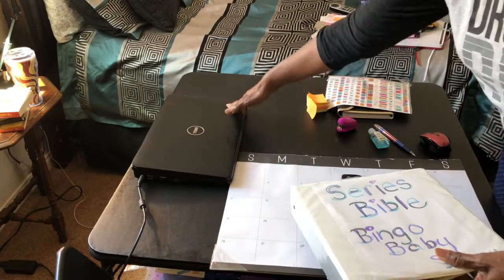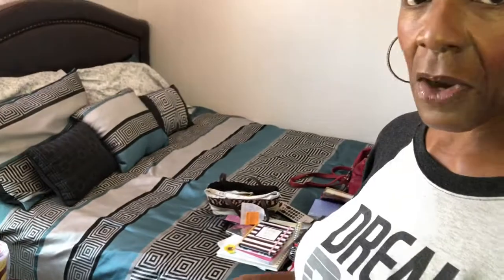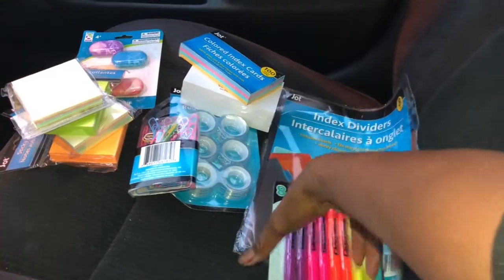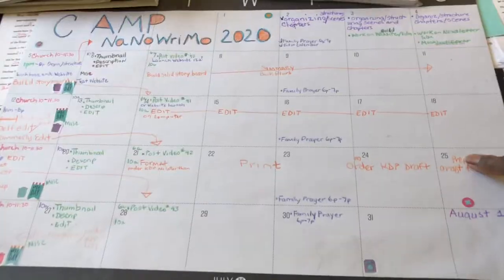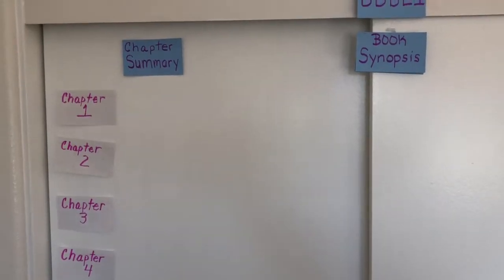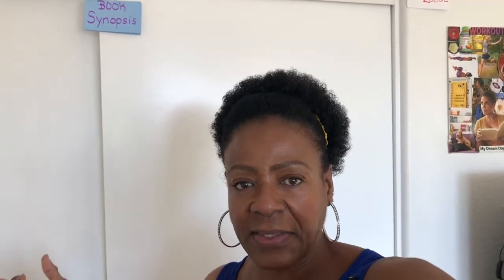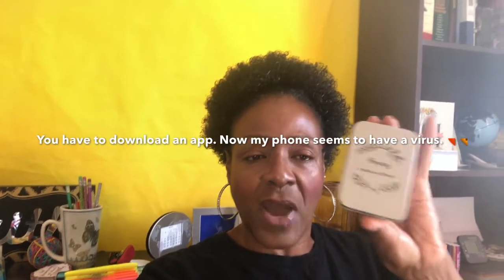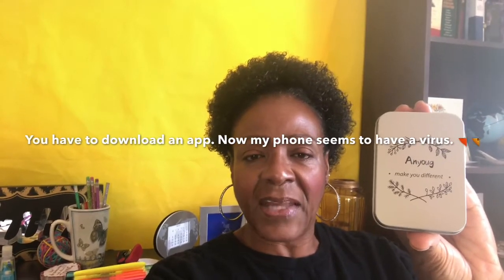CAMP NANOWRIMO WEEK ONE|| Bummed Out In The Wilderness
Hello
Week one of CampNaNo left me bummed out in the wilderness 🤦🏽‍♀️ Can you tell by the thumbnail? I got a minimal amount of work done on my campnanowrimo project.

Week one, bummed me. I had digital issues, and on top of that; I had to postpone my website launch! 🤷🏽‍♀️

But happily, I got some good things in, such as, walking  barbecuing, eating and church.

I hope you will enjoy the videoHappy CampNaNoWriMo!🎉

July’s videos will be a series of VLOG styles. Be sure that you watch to the end of the videos, every Tuesday, ( sorry, today, I posted Wednesday) to hear announcements about my other upcoming projects.

🚨 I’m making a new YouTube Channel for crafts and other creative entities.🤸🏾‍♀️🎉

💥I Post A New Video 📼 Every Tuesday!💥

Check this out too:
Camp NaNoWriMo 2020 Structure and organization

*I do not sponsor, nor am I filiated with any items or products mentioned or displayed in this video.
*I used emoji’s
*I used random information from online.
Flash Drive mentioned-Anyoug

🎼The music is from iMovie
Song: Idiots Paradise by Mark Mothersbaugh

Author website & newsletter Postponed until further notice.

Thank you for stopping by. I hope you stay for the ride! Later, Gators!🐊